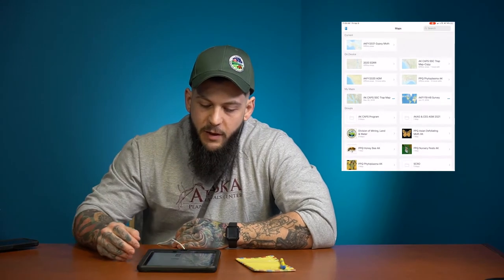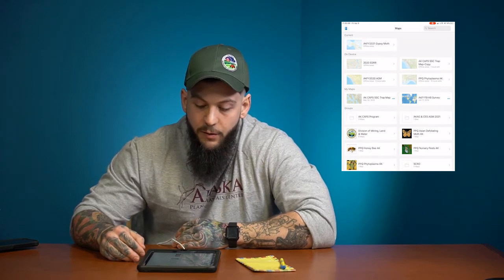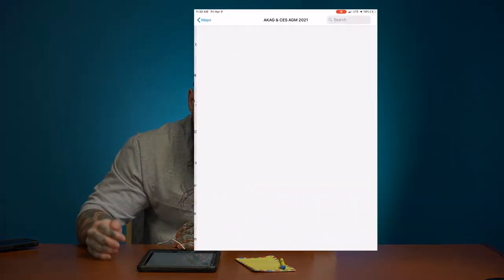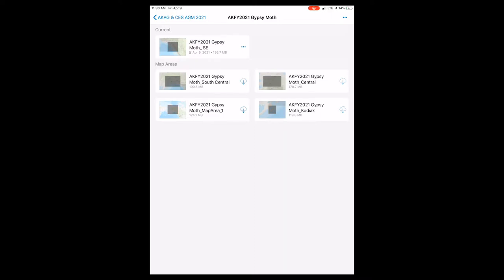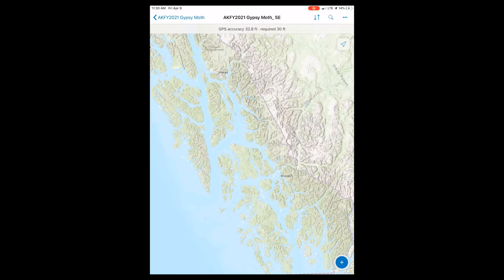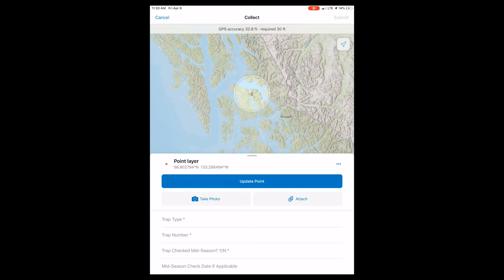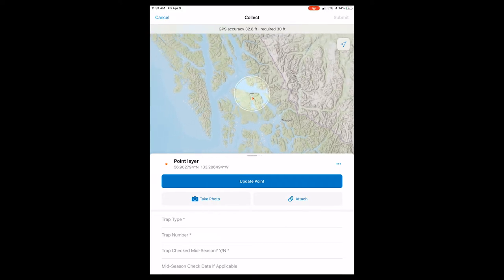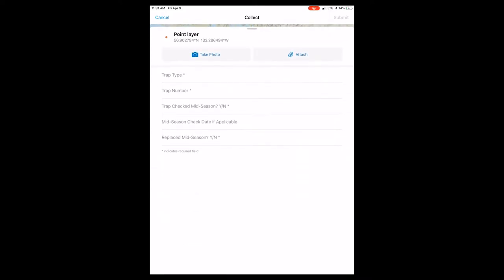Pest Survey Training: Moth Trapping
Natural Resource Specialist Chris Secary gives the rundown on how to install moth traps and use the Collector mobile application for the upcoming 2021 season.